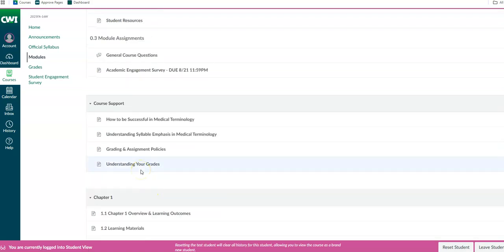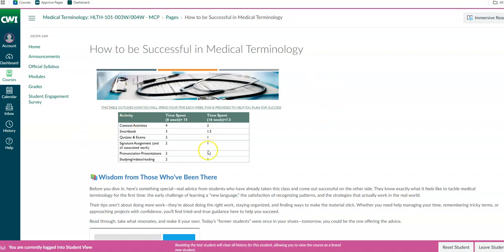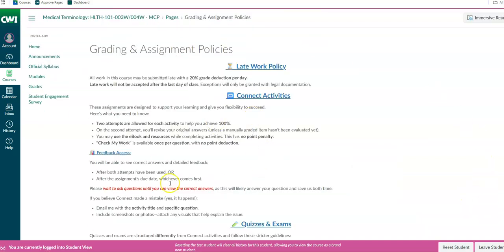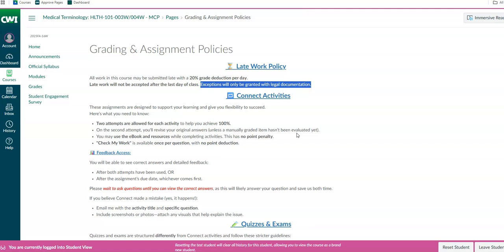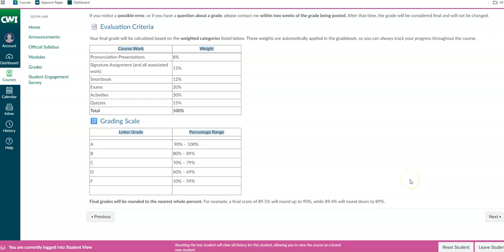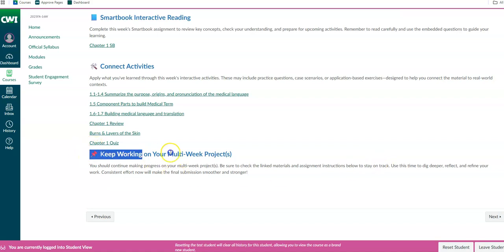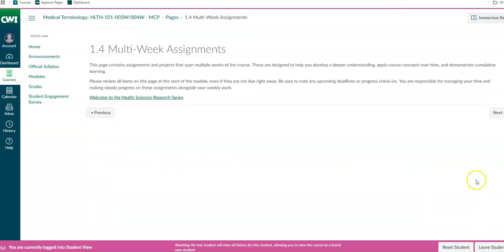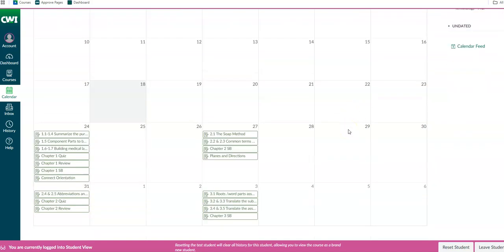Welcome MT 2025